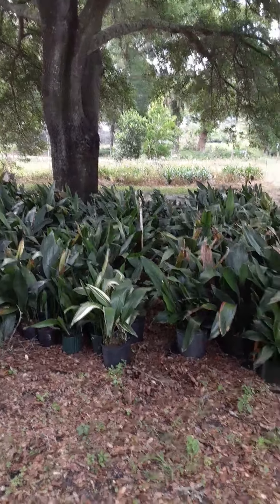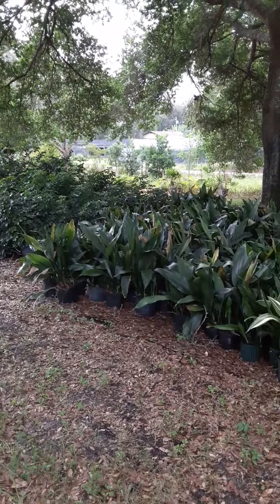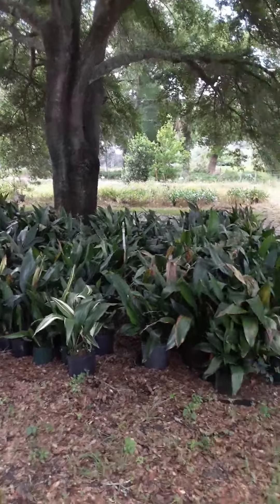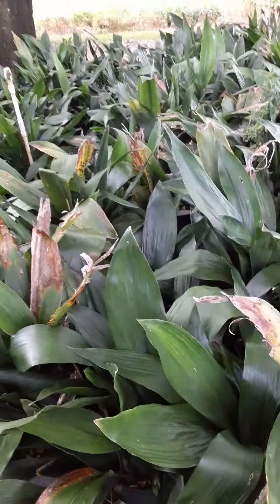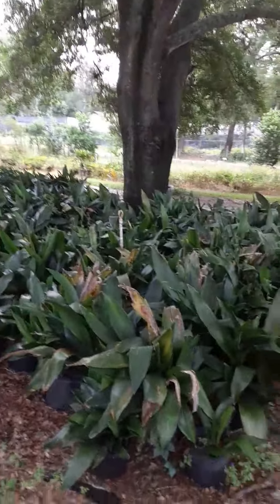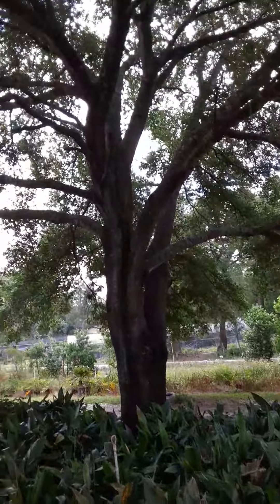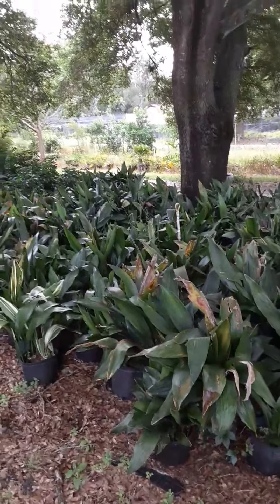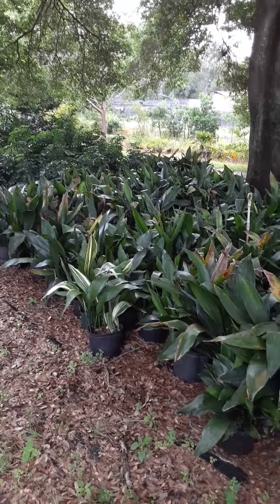Cast iron Nursery name